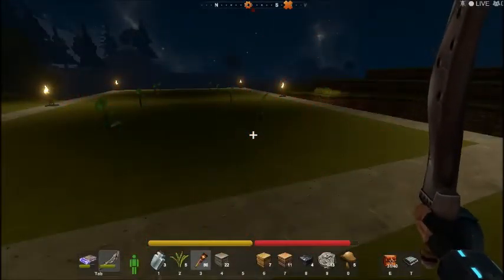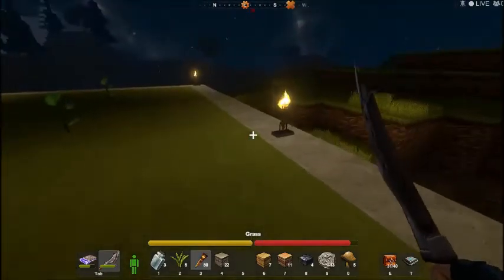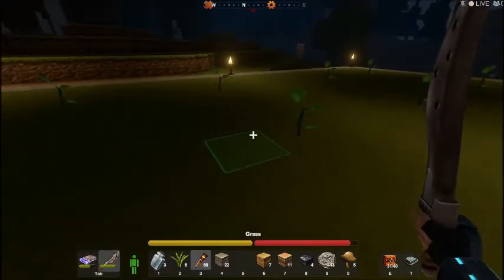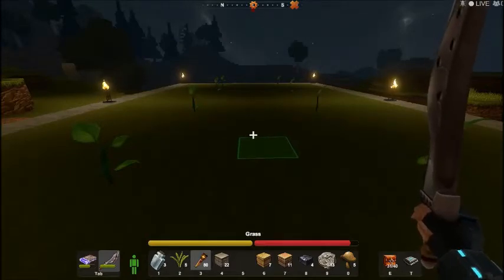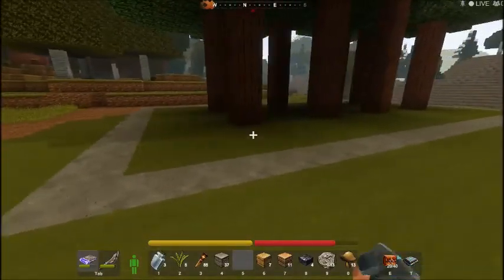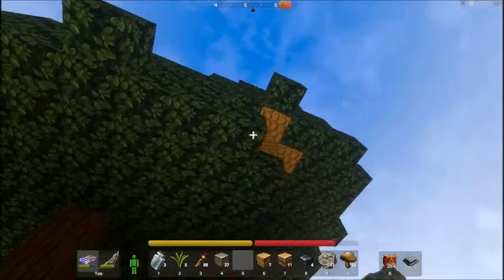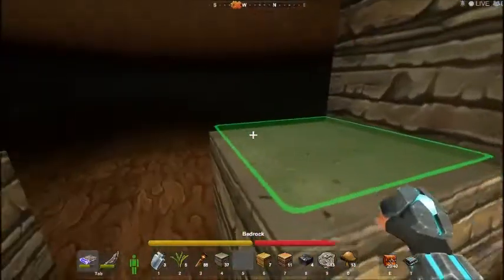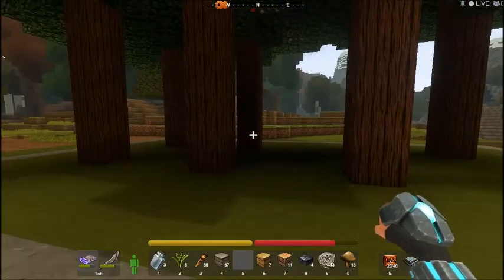Creativerses Tutorial 1 How to get Cragwood sapplings to grow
How to grow cragwood sapplings and get wood, beeswax, yellow flowers and red mushrooms ( leave the grown trees for a few days)